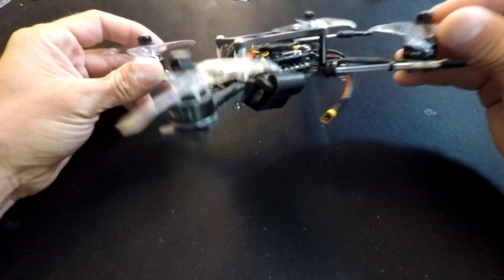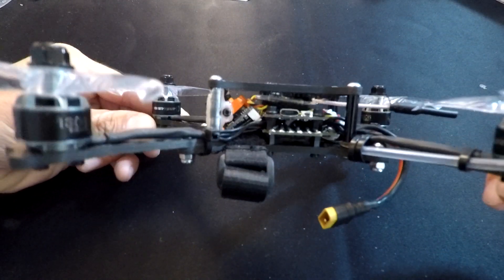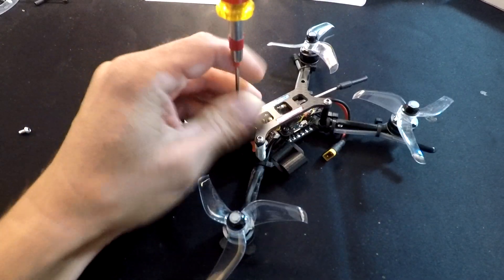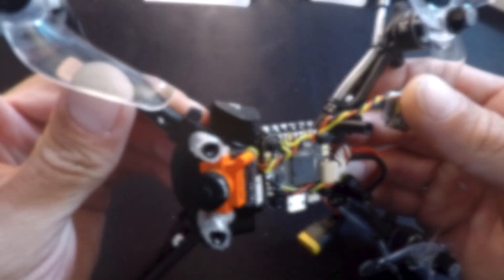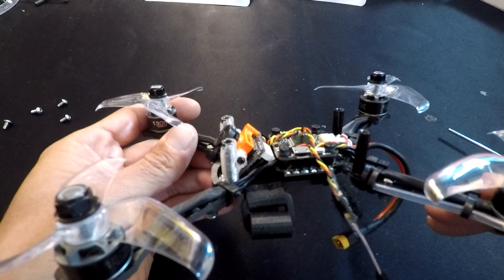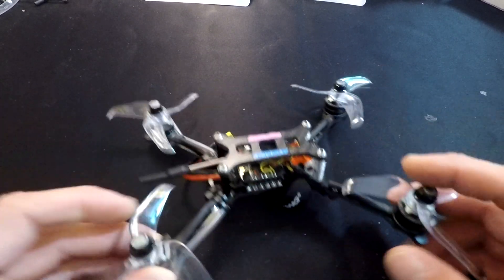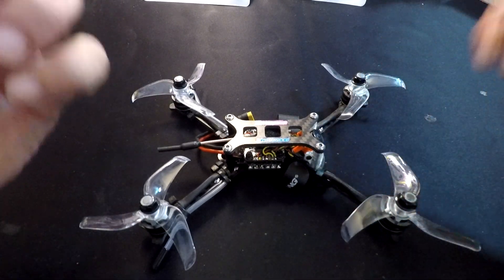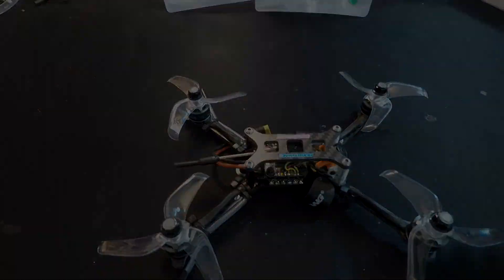The Charlie Show /// Episode 65 /// Xrotor Nano Stack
Xrotor 20 Amp Nano stock with Xrotor 1306 motors in the Jimmy Dubs micro build.

Take a look at a cool build by "Jimmy Dubs".  We get to fly out at the Jimmy Dubs Compound fairly frequently.  Jimmy Dubs doesn't just like flying, he's an RC Nerd, and pro nerd rated build master level Eleven. He's got a few of his own designs that are to his liking and have been bashed around by local pilots with great success. Jimmy says this style is "Bob inspired" as a tip of the hat to Pyrodrone Floss designer Bob Roogi. Other gear includes: Nano HGLRC VTX. FRSKY RSXR receiver. Runcam Micro Cam. Azure Power 3060 props. Runs on 500-700 mah 4s, for 3 - 5+ minutes of fly time.

Cars & Trucks
QuicRun (starters)

Helicopters & Airplanes
Platinum Series
Flyfun Series
Skywalker Series

DRONE
XRotor Series